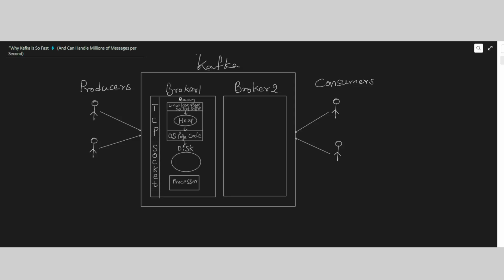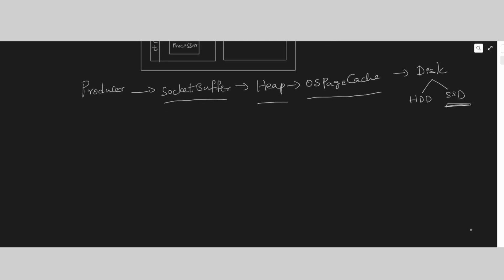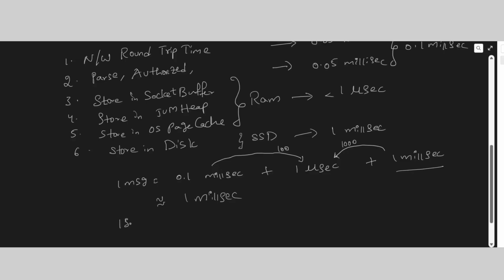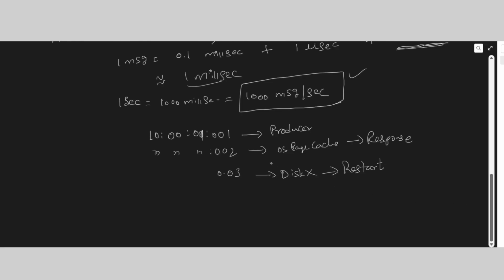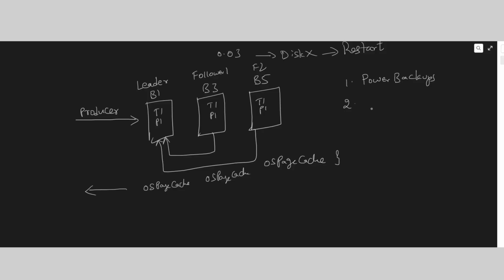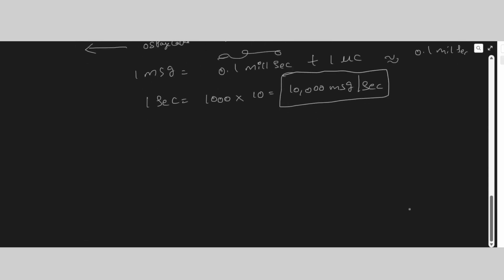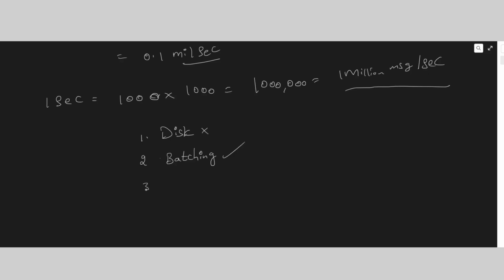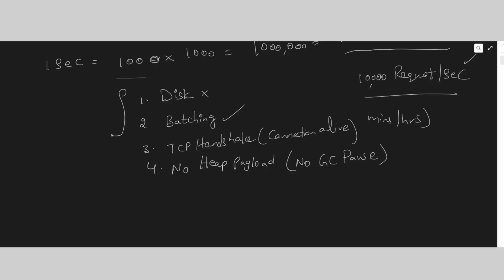“Why Kafka is So Fast ⚡ (And Can Handle Millions of Messages per Second)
Why is Kafka so fast even though it stores data on disk? 🤔
In this video, I’ll explain how Apache Kafka achieves millions of messages per second while still maintaining durability and reliability.

We’ll break down the real secrets behind Kafka’s speed:
⚙️ OS Page Cache and Sequential Disk Writes
🧠 Zero-Copy Architecture (No JVM Heap Copying)
📦 Producer & Consumer Batching
🚀 Asynchronous Replication
🔁 Efficient Network + Disk I/O Path

By the end, you’ll clearly understand why Kafka outperforms traditional message queues — and how it balances both speed and durability.